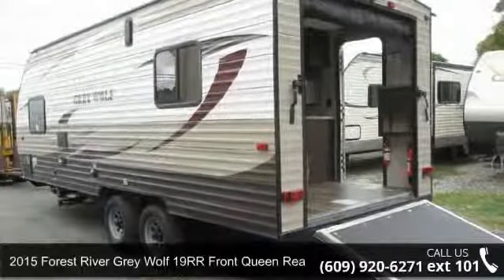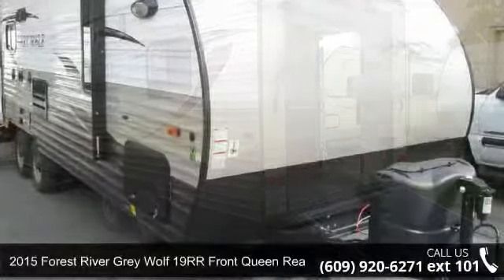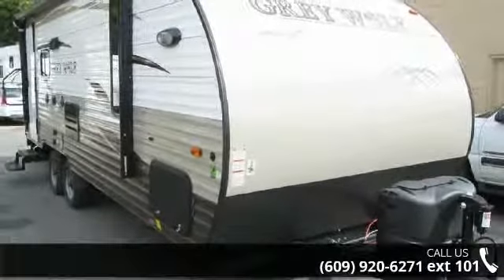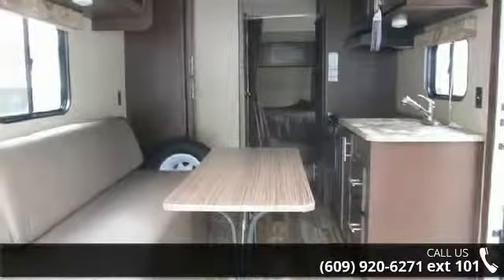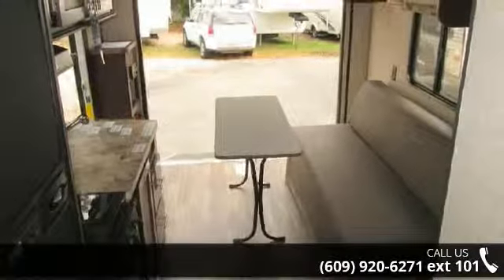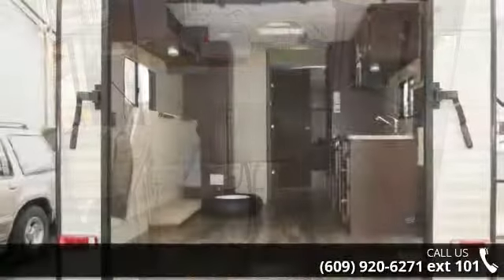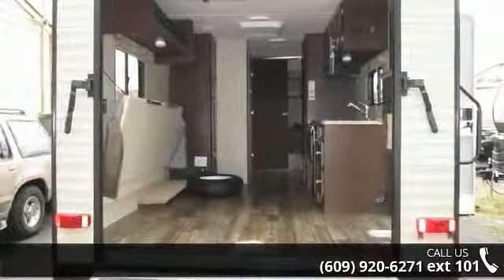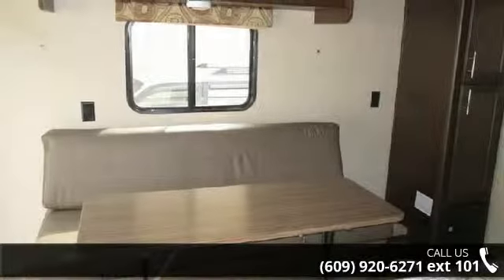2015 Forest River Grey Wolf 19RR Front Queen Rear Garage ...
This RV islocated at our GALLOWAY TWP location, 309 East White Horse Pike, Galloway, NJ! Finally, a toy hauler perfectly suited to your Half-Ton or mid-size SUV and your budget! Grey Wolf Toy Hauler trailers by Forest River combine the features and bells and whistles you want at a surprisingly affordable price. Lightweight and easy to tow, Grey Wolf can be loaded up with your familys travel gear and your toys, and still have a great comfort zone and fuel economy, too. The motorcycle, bikes, coolers, four wheeler, or whatever you want to bring along for your adventures fits nicely with room to spare. Though budget-friendly, Grey Wolf boasts many features that are optional on the competition included standard. Youll love the upgraded Core Package with Solar Prep and Wiring, Back Up Camera Ready, Quick Super Lube Axles, Self Adjusting Brakes, Friction Hinge Door, Overhead Cabinets in Master Bedroom, DVD... read more